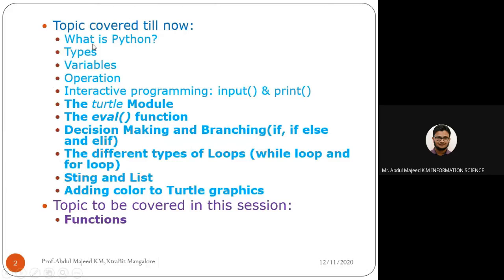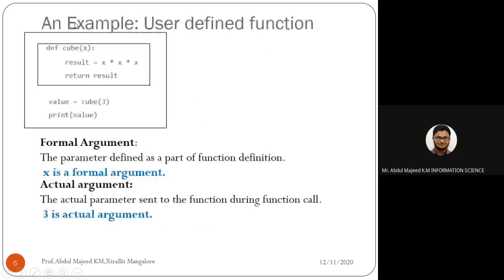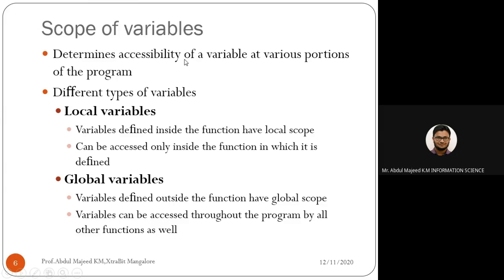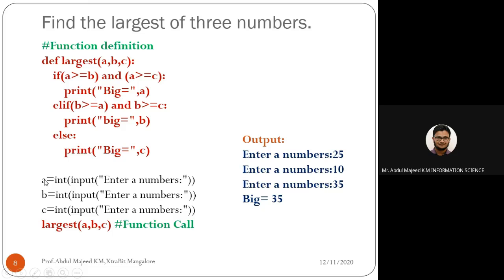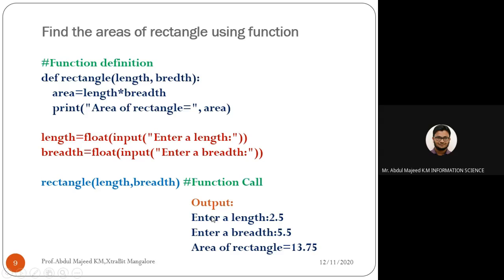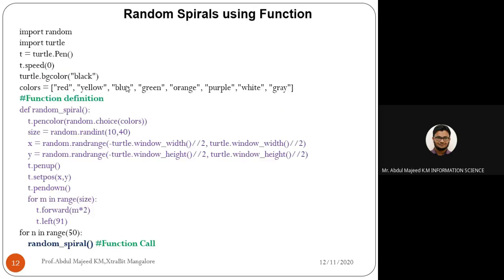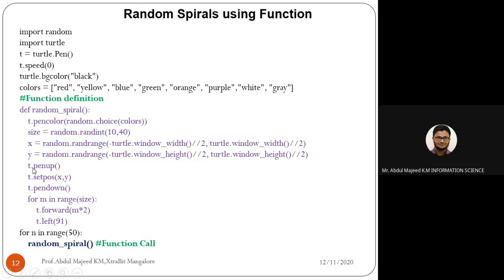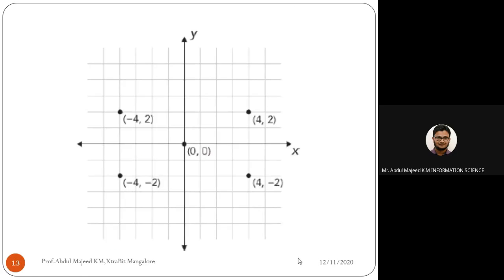Coding for Kids session 6 Summary